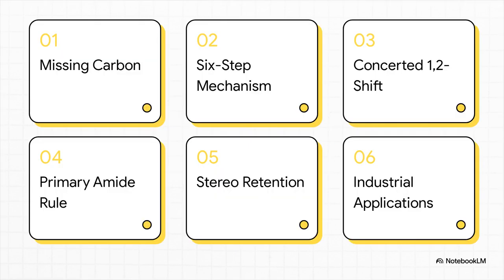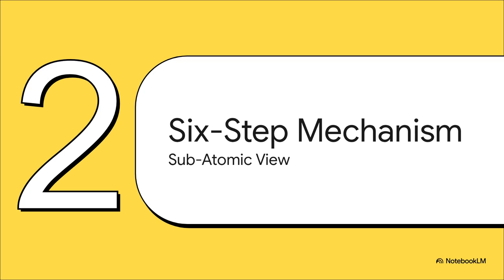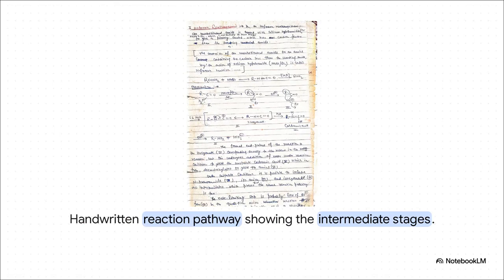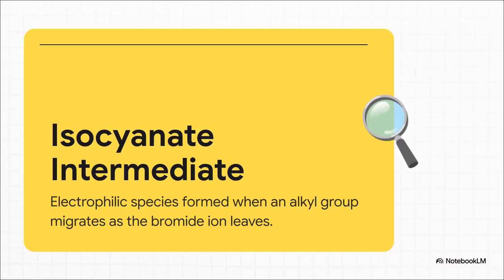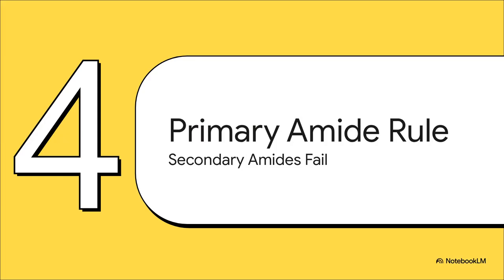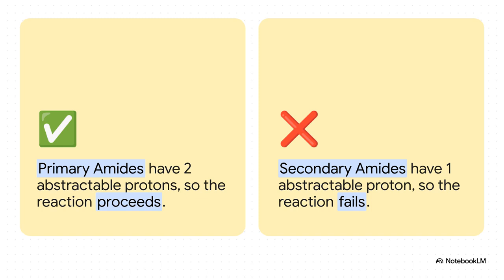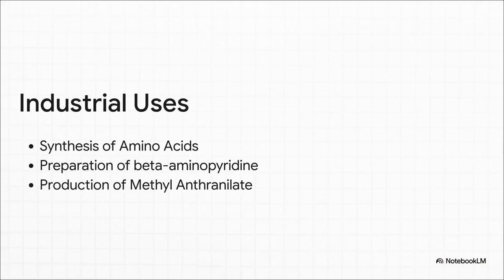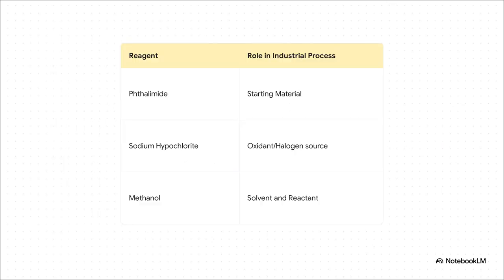Hofmann Rearrangement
The Hofmann Rearrangement (also called the Hofmann Degradation) is an important organic chemical reaction in which a primary amide is converted into a primary amine containing one fewer carbon atom than the original amide. This reaction is commonly carried out using bromine (Br₂) and sodium hydroxide (NaOH) or potassium hydroxide.

The general reaction is:

RCONH₂ + Br₂ + 4NaOH → RNH₂ + 2NaBr + Na₂CO₃ + 2H₂O

The reaction proceeds through the formation of an N-bromoamide, followed by a rearrangement in which the alkyl or aryl group attached to the carbonyl carbon migrates to the nitrogen atom. This produces an isocyanate intermediate, which is then hydrolyzed to form the amine while releasing carbon dioxide.

A classic example is the conversion of acetamide (CH₃CONH₂) into methylamine (CH₃NH₂). Since one carbon atom is lost during the reaction, Hofmann Rearrangement is particularly useful when chemists need to prepare amines with a shorter carbon chain.

This reaction has significant applications in the synthesis of pharmaceuticals, dyes, agrochemicals, and other organic compounds. It is widely studied because it demonstrates an important molecular rearrangement and provides an efficient method for producing primary amines from readily available amides.